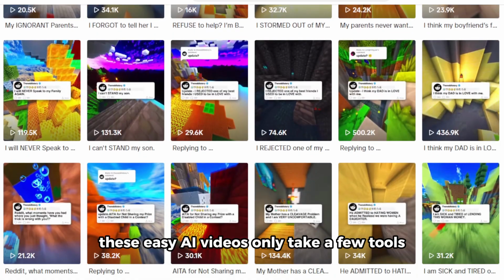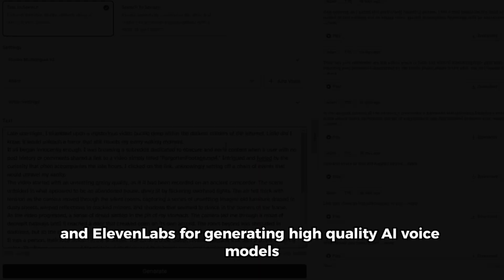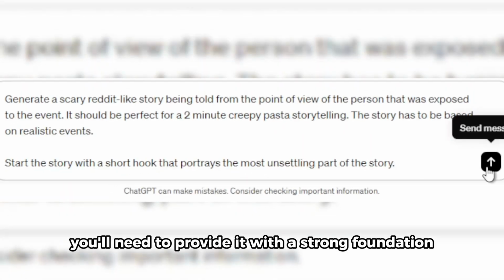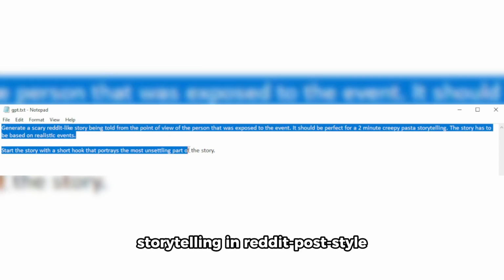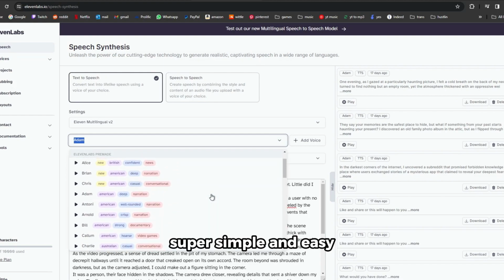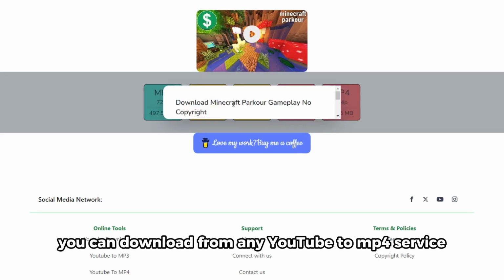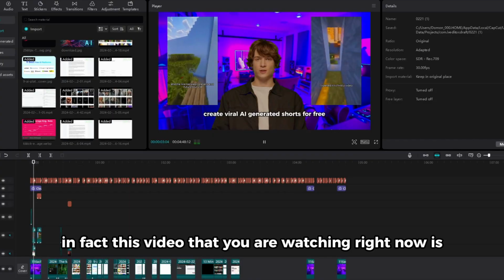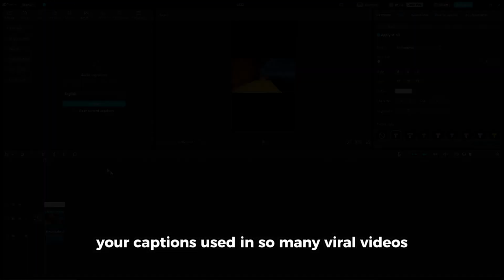How To Make Viral AI Shorts For FREE ($400/Day)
🌟 In this video I explain "How To Make Viral AI Shorts For FREE ($400/Day)", I'll take you through the step-by-step process of leveraging AI tools to craft engaging and viral content. From selecting the right tools to optimizing your workflow, this video is your ultimate guide to earning passive income through AI video generation 💸

🔍 Dive into the world of AI video creation and discover the secrets to viral success. Your support helps us bring more amazing content your way! 🚀

Prompt: "Generate a scary reddit-like story being told from the point of view of the person that was exposed to the event. It should be perfect for a 2 minute creepy pasta storytelling. The story has to be based on realistic events.

Start the story with a short hook that portrays the most unsettling part of the story."

Timestamps:
00:00 - Intro
00:46 - Step One: Finding Your Tools
01:12 - Step Two: Find Your Niche
01:32 - Step Three: Create Engaging Scripts
02:09 - Step Four: Generating an AI Voiceover
02:32 - Step Five: Visuals
03:01 - Step Six: Editing
03:49 - Step Seven: Monetize Your Shorts
04:40 - Subscribe!